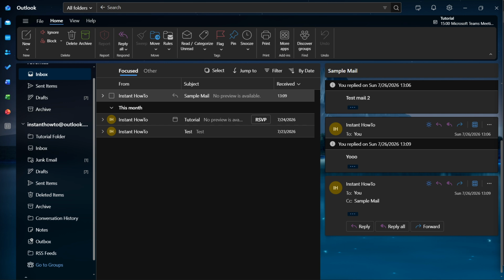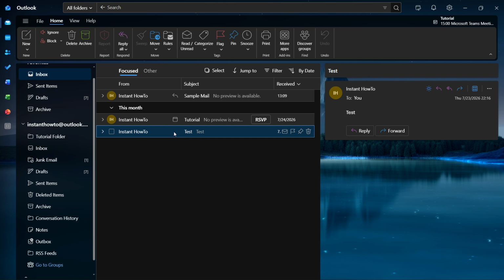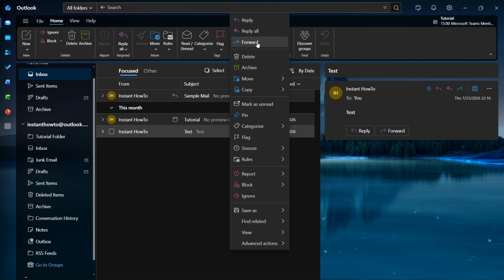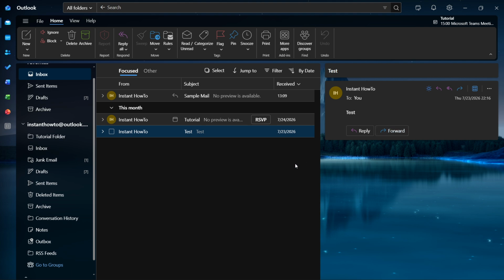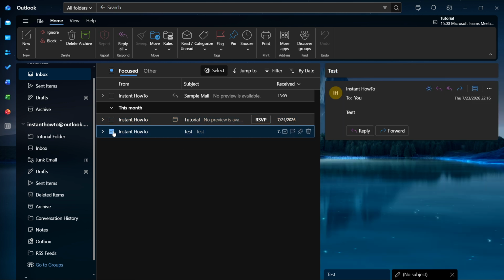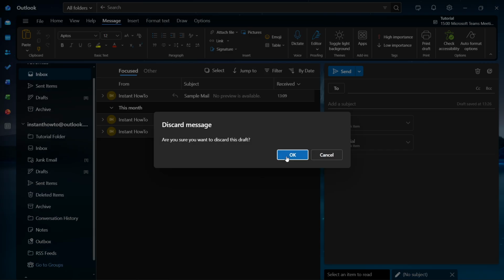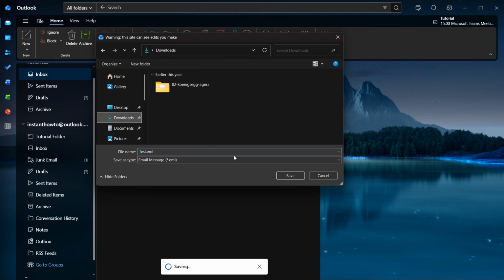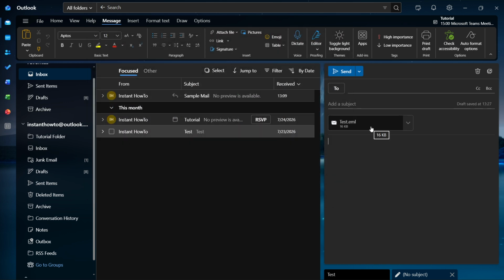How To ATTACH A Previous EMAIL To A New EMAIL In Outlook (QUICK & EASY) 2026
In this video, I'll show you how to attach a previous email to a new email in outlook. This is a full guide on how to easily include an old email in your current message workflow in 2026. In case you've been trying to pull in previous correspondence to your new email in outlook, this is the video you need to see!